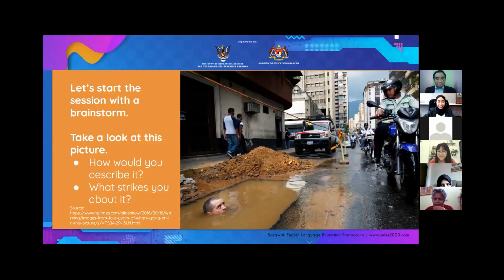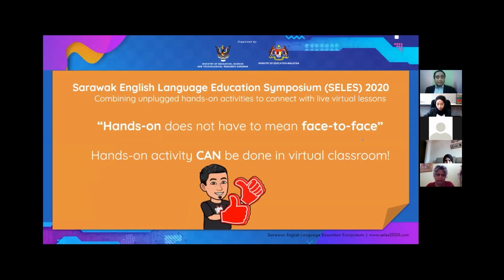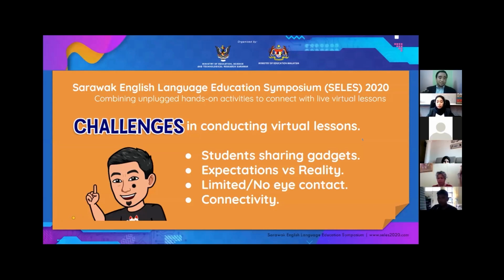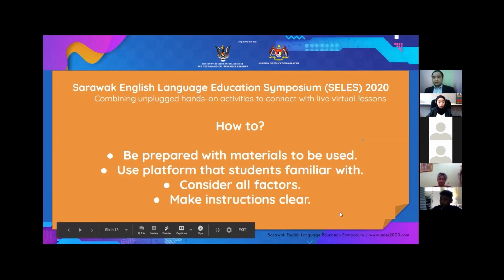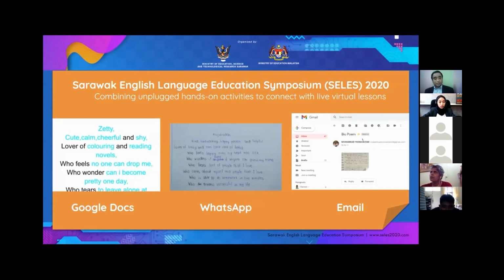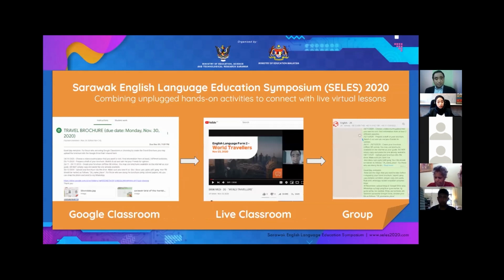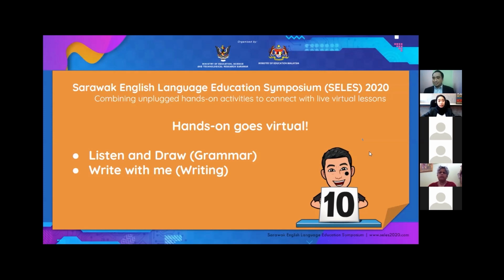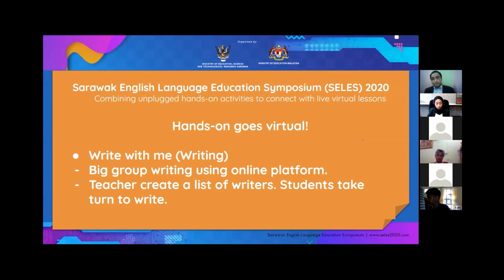How to Combine Unplugged Hands-On Activities to Connect With Live Virtual Lessons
Title: How to Combine Unplugged Hands-On Activities to Connect With Live Virtual Lessons
Speaker: Hazwan Hamidan